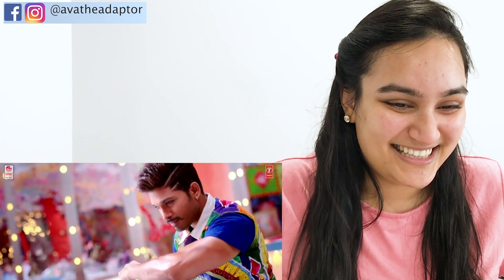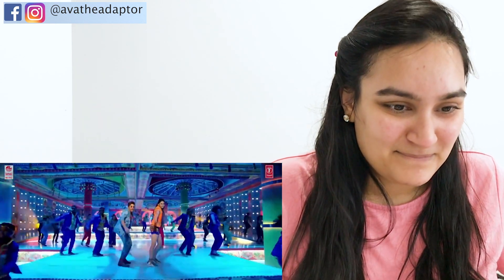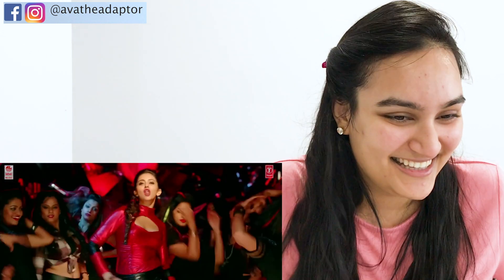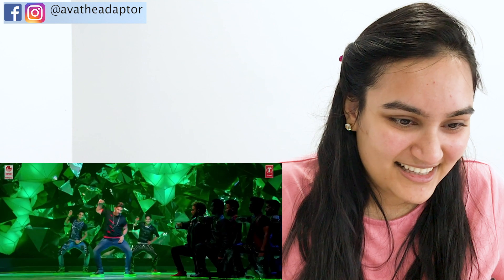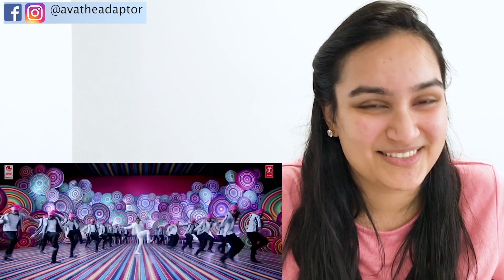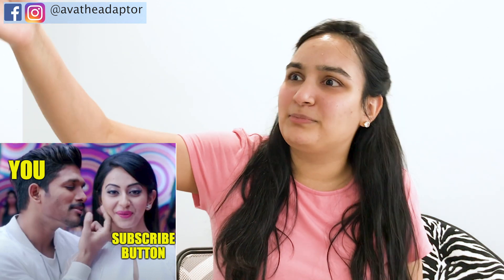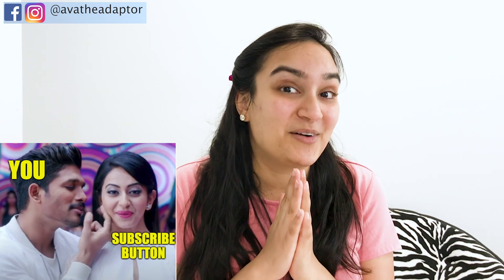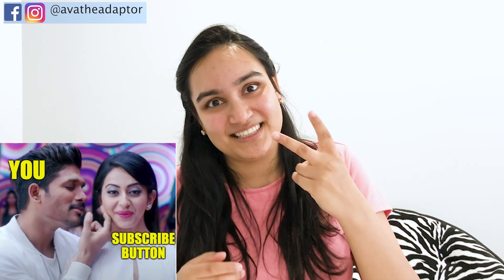Allu Arjun - SARRAINODU Title Song {REACTION} | My Day Started In Style 🔥🔥🔥 | The Adaptor Reactions!